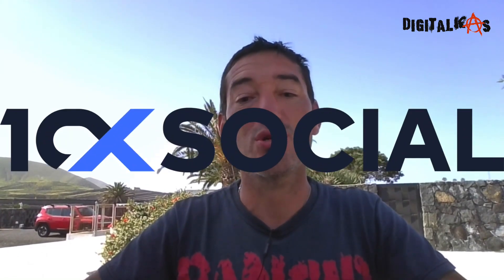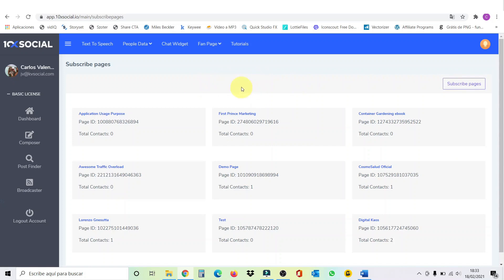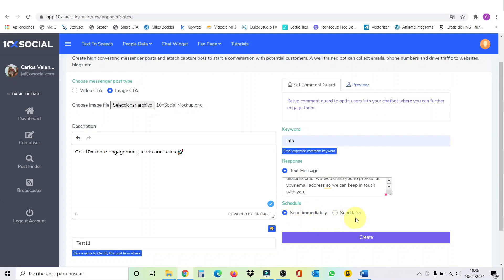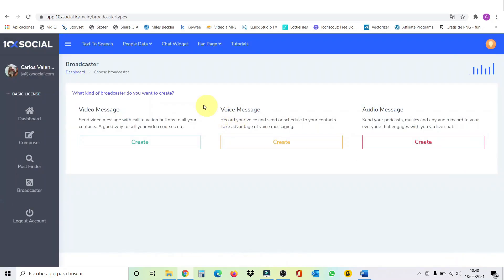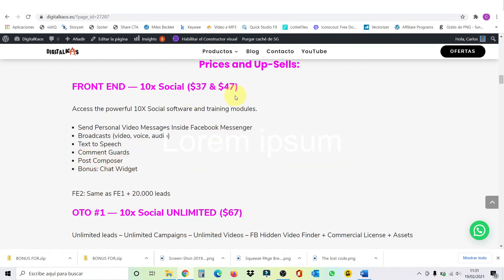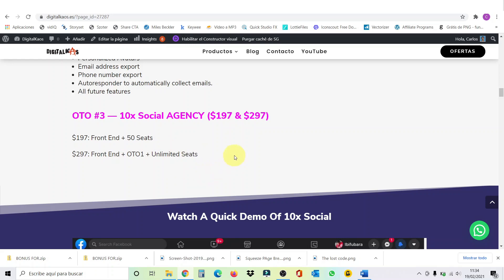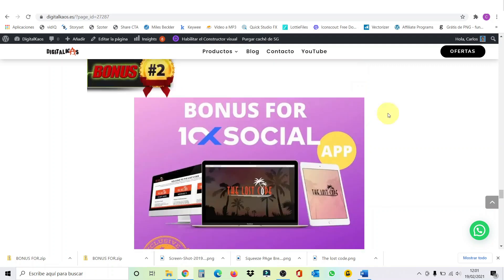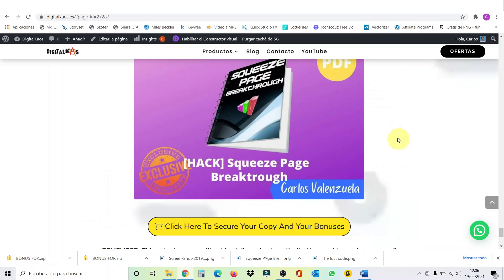10X Social Review + Live Demo ⚠️ Don't Get It Without My Crazy Bonuses💯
Thanks 🙏🏻 for watching my 10X Social Review.

On my 10X Social Review I'm going to go through a Live Demo to show you how you can skyrocket your traffic, engagement and leads using a new way to engage on Facebook all inside the Facebook Messenger Service.

With 10X Social you can turn your engaged Facebook Fans, who are commenting on your posts, into contacts, or into leads, and you can send them follow-up messages and turn them into loyal customers.

0:00 Intro
0:13 Description of 10X Social
1:32 10X Social Demo
6:41 Prices and Up-Sells for 10X Social
8:45 My Custom Bonuses for 10X Social

Thanks 🙏🏻 for watching my 10X Social Review, I really appreciate it.